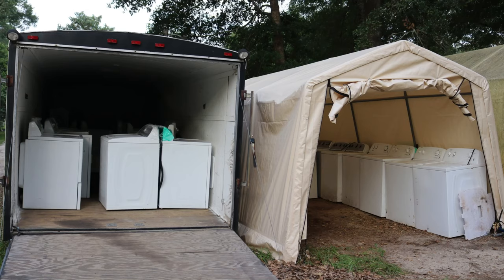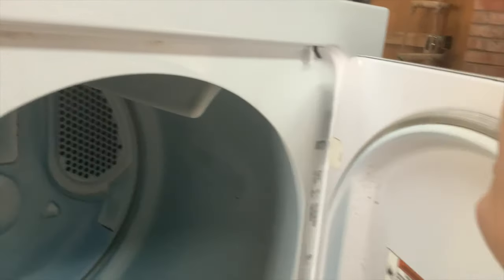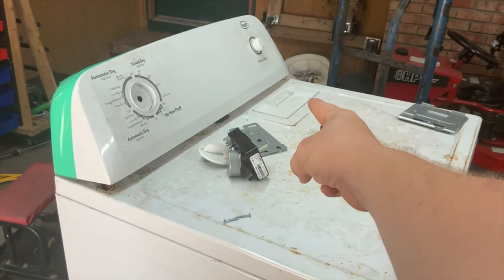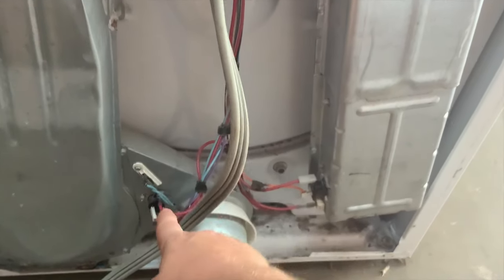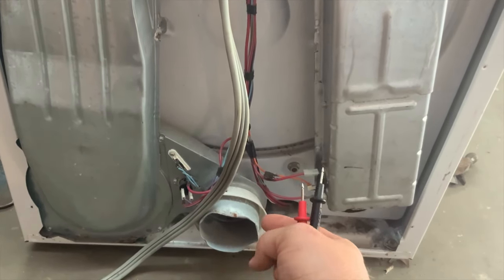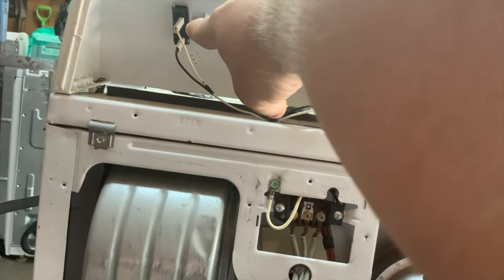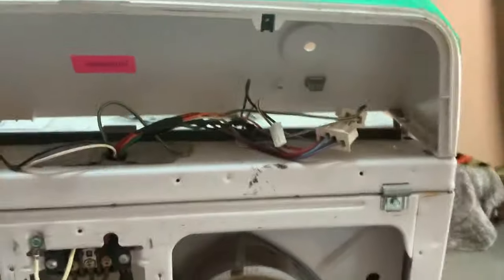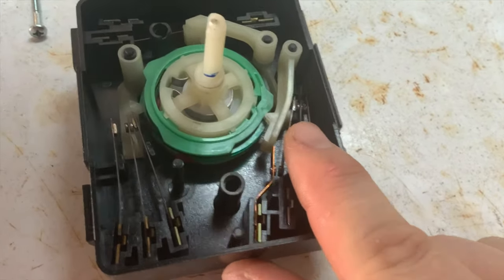Whirlpool Dryer not Heating or dryer won’t start “Every Problem" How to Fix Kenmore Admiral Amana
There’s a video of how I do a quick test when I get a dryer with a filter that comes out the top. I’m referring to have to go through these fast so this is my quick test. A common occurrence that I did not mention in this video is when I go through a dryer and nothing test wrong and the dryer works perfectly. This happens more often than you would think for appliance refurbisher. The problem is not the dryer but the plug or the vent pipe that it was hooked to at their house. I forgot to mention that in this video but this is just a video to show how I do a quick check of all problems.

3 easy steps to finding the right part that will “Actually fit”

2. Enter the model number of your machine in the search. (You’ll find Your model number on a sticker inside the door)
3. All the parts that will fit your machine will appear. Just scroll down until you see the part you need.

4 prong plug

3 prong plug

Dryer belt

Heating element with fuses and thermostats.

fuses and thermostats.

Dryer kit with belt rollers and idler pulley

Dryer drum seal with glue
Be sure to double check that it’s the right size these come in more than one size.

Dryer blower wheel (fan)

Lint lizard

12 foot duct cleaning kit

Repair Videos for this type of dryer